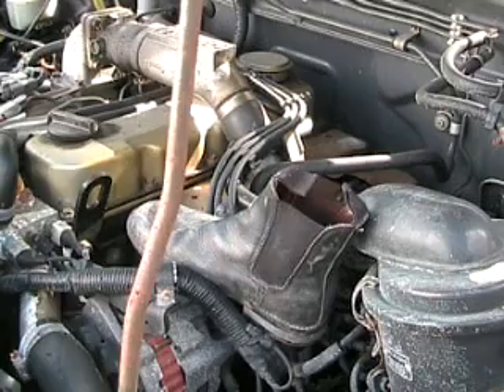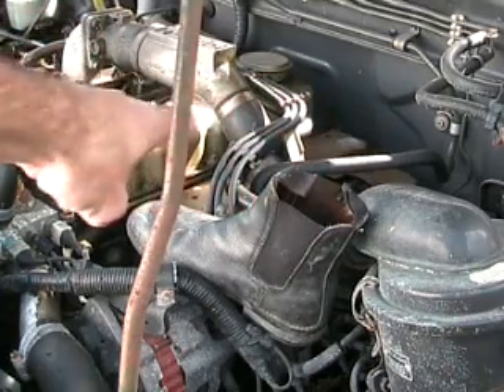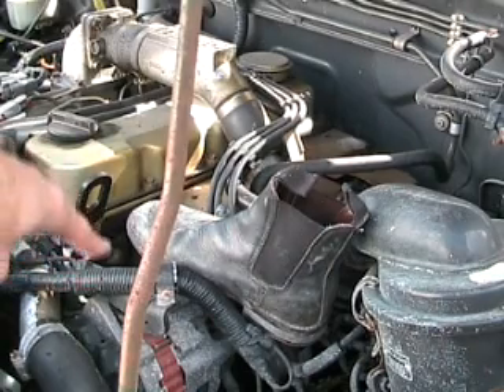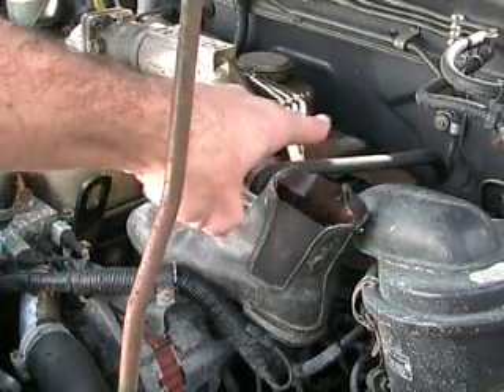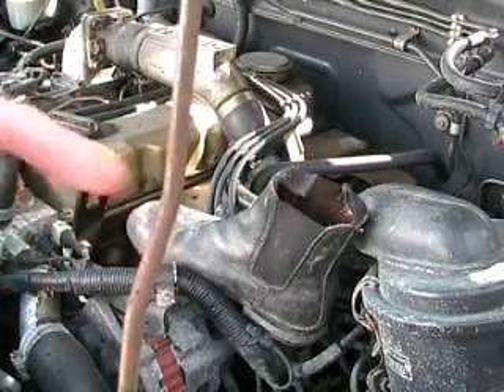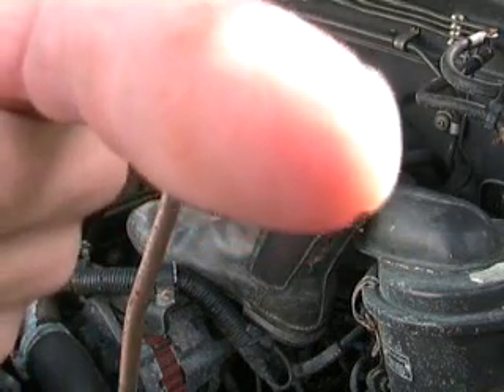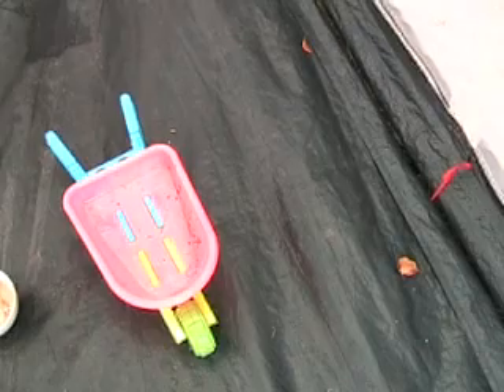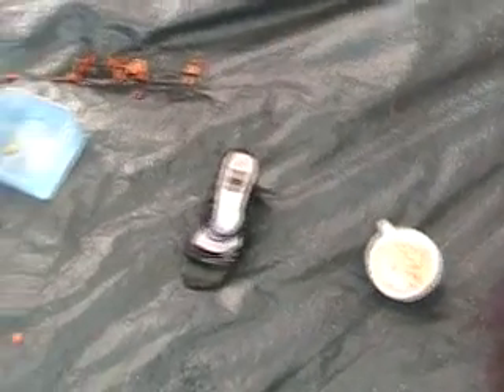Gardening for us. The Autumn clean up.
Help in your garden throught the year.
Nothing in this tutorial is provided as legal advice.